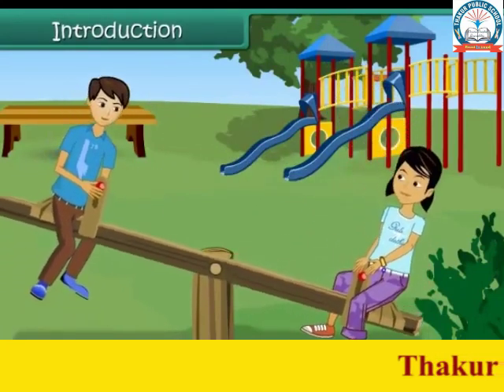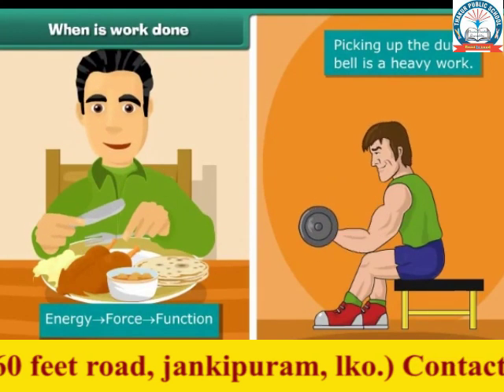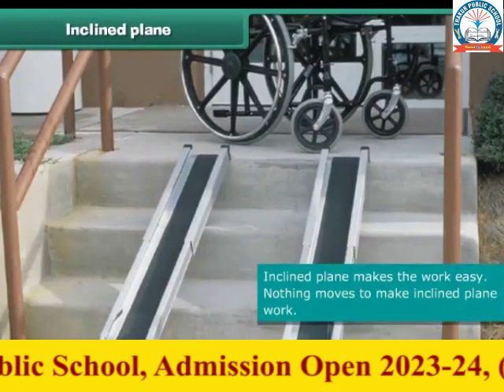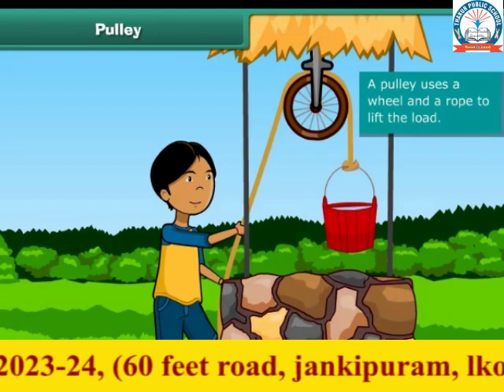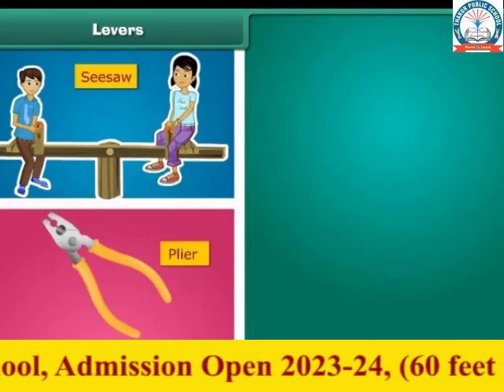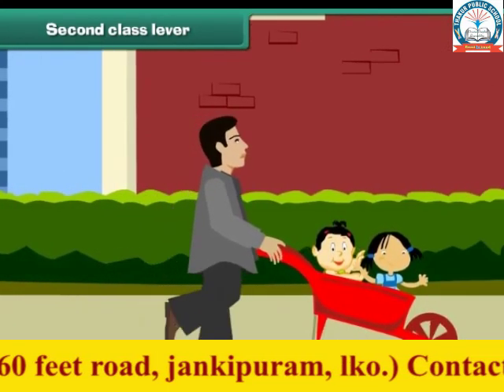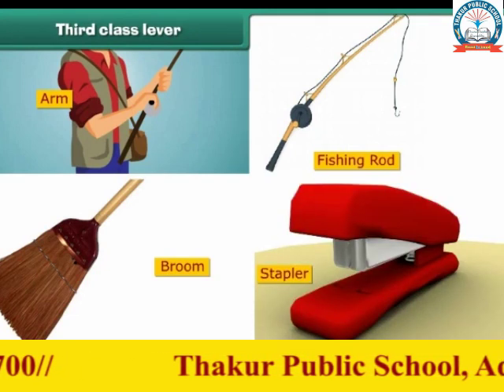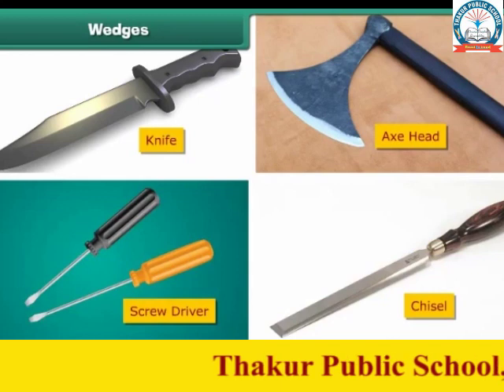Simple Machine | Class 5th | Science | ncert solution | cbse board | tpslko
S.S.T
class 5th
tpslko
Thakur public school
Best cbse board school
studies
Best school in lucknow
English medium school
Best cbse board school in lucknow
English school
Top school in lucknow
lucknow best  school
Ncert syllabus
best cbse board school in jankipuram
Ncert course
board school in jankipuram
Ncert solution
English medium school in jankipuram
Cbse board school
jankipuram school
Top cbse school
jankipuram cbse borad school
Best facilitator
play group  to class 10th
Best teacher
class play group to class 10th
Educational teacher
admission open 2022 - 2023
Qualified teacher
Thakur public school
Knowledge
tps
Education environment
schoollife
For every child
foreverychild
For you
top english medium school
For your best future
students activities
For every students
For best learning
Learning
For best education
For best study